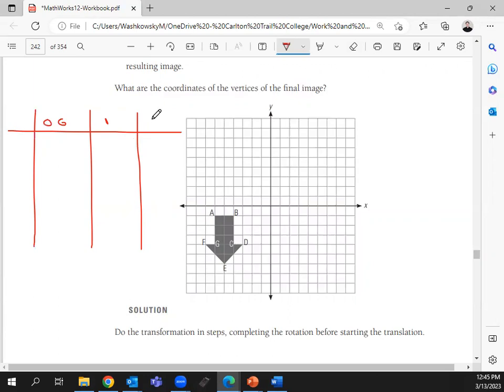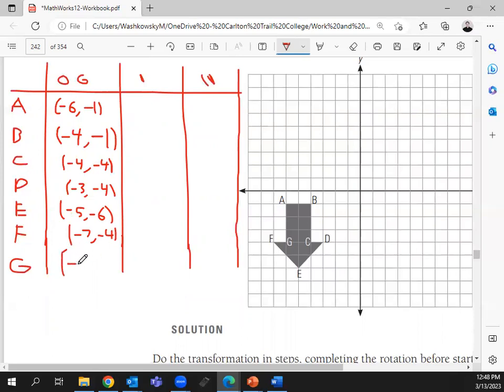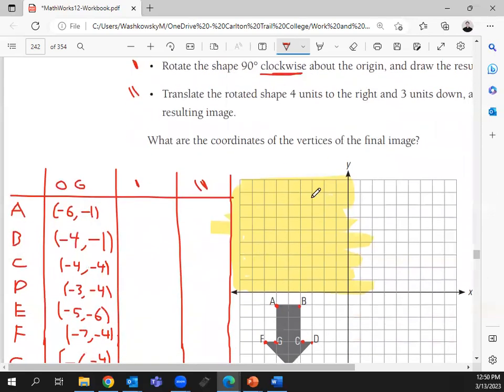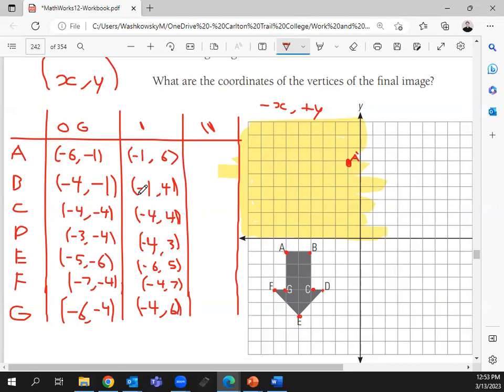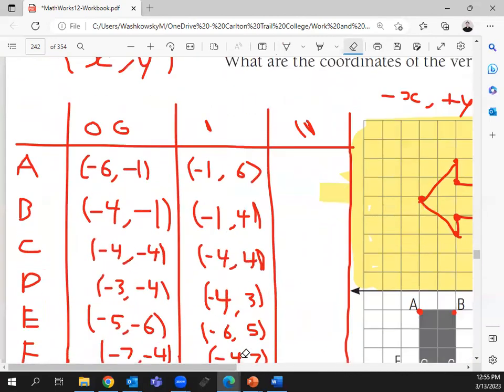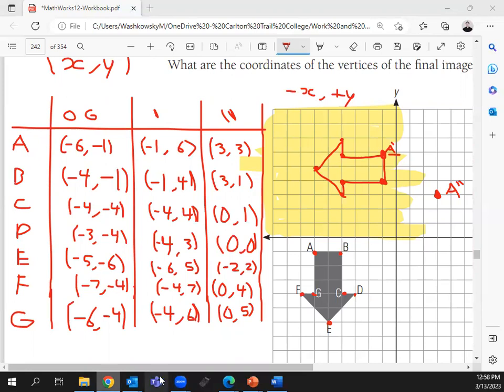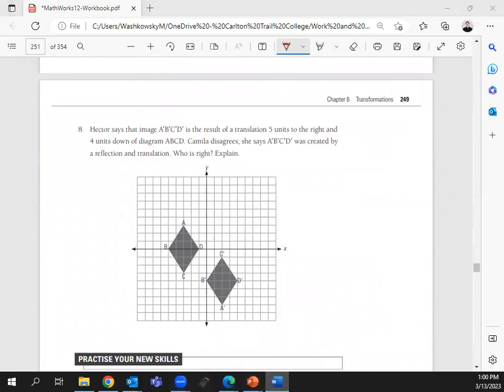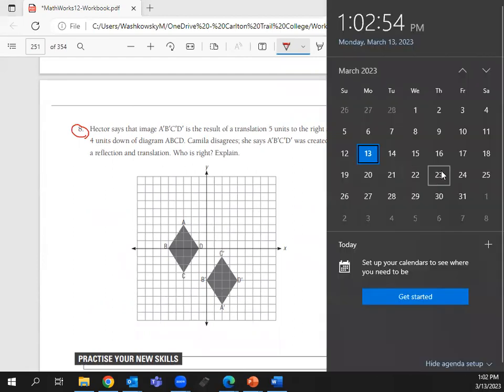W&A 30: 6.2 - Multiple Transformations